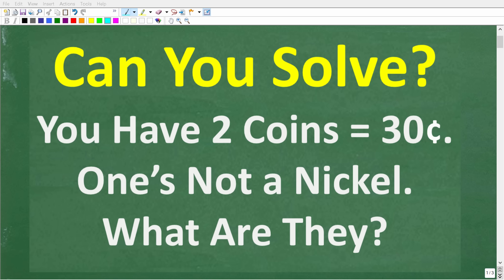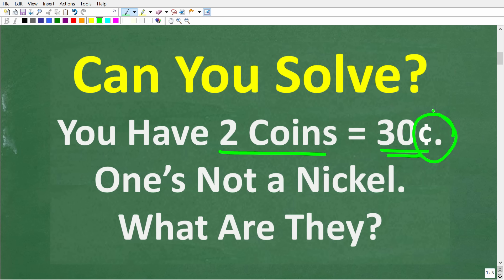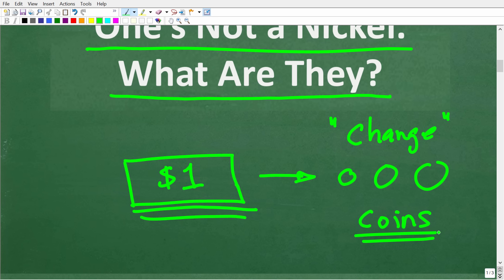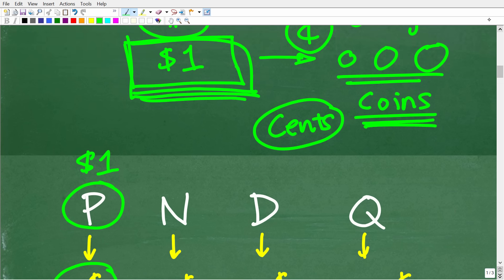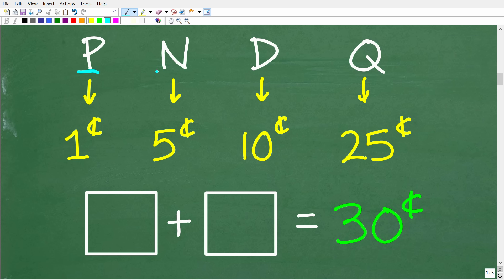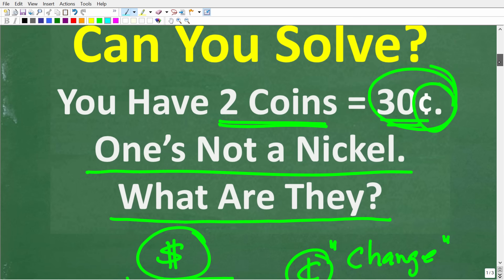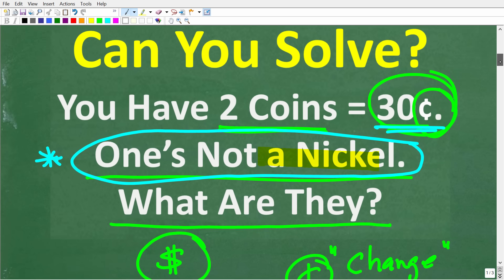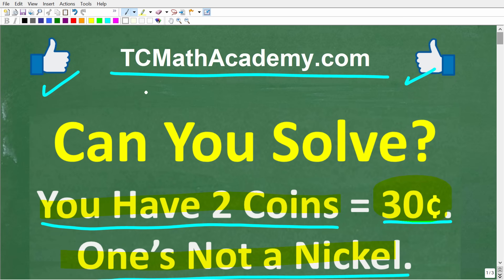You Have 2 Coins = 30¢. One’s Not a Nickel. What Are They?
🧠 It’s not a trick question — or is it?
You have 2 coins that total 30¢. One’s not a nickel. What are they?
These classic logic problems train your brain to think critically — the same skills you need for test prep and math mastery.